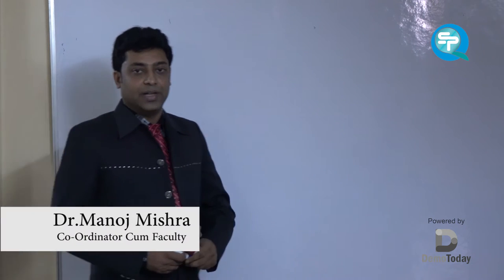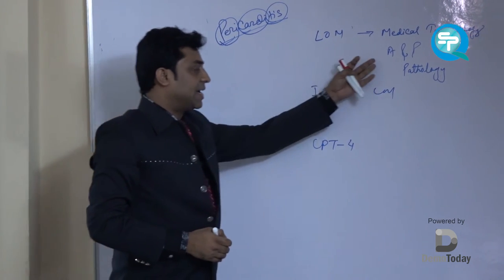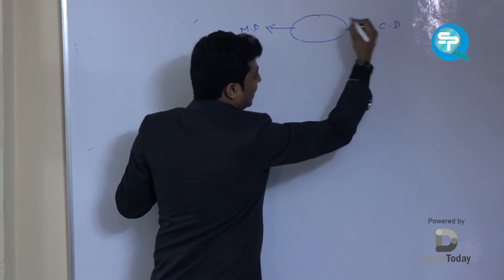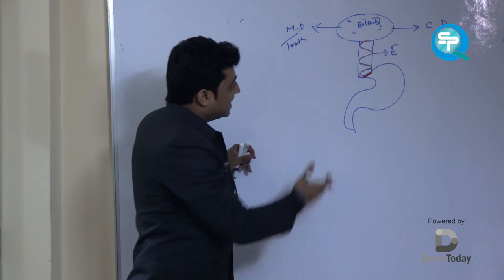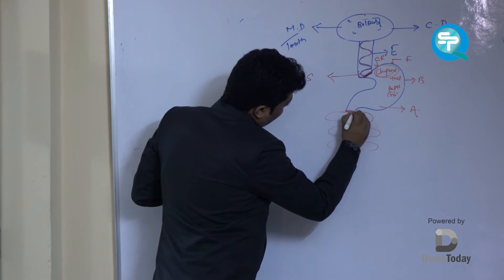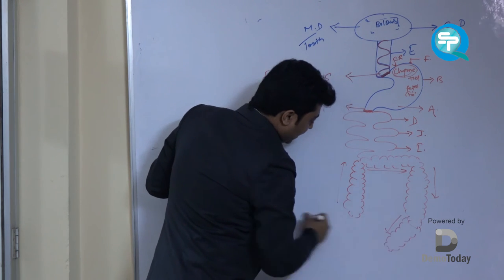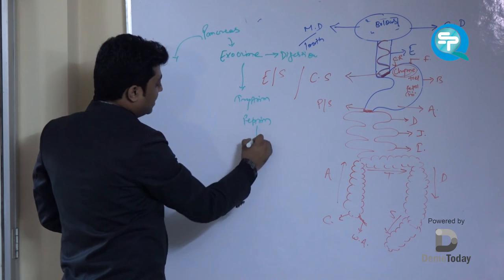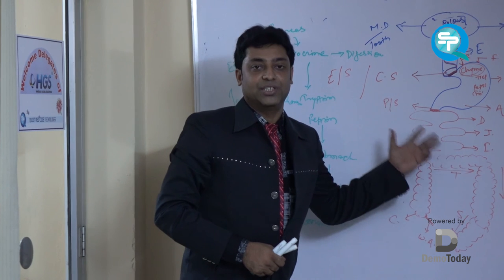Quest Medicode Technologies_Demo Class_Medical Coding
Topic: Medical Coding
Institute:Quest Medicode Technology

Courses Offered:MEDIAL CODING,MEDICAL SCRIBER,CDT,CPC,ICD,CCS,MEDICAL TRANSCRIPTION

Established:2016
Number of students Trained:200

Description:Our Aim is to modernize the current education system through ‘Finishing School Concept’. As there is a huge gap between the industry expectations and the theory taught at the college, we believe training provided with industry practices/tools will bridge the gap between classroom study and practical application.